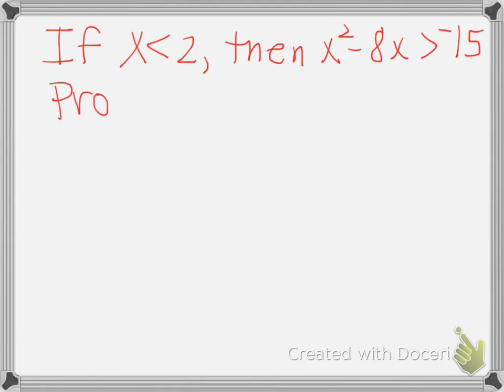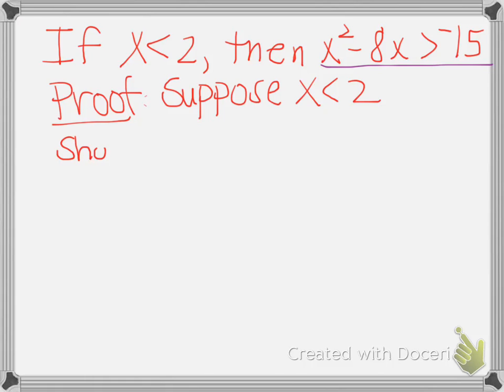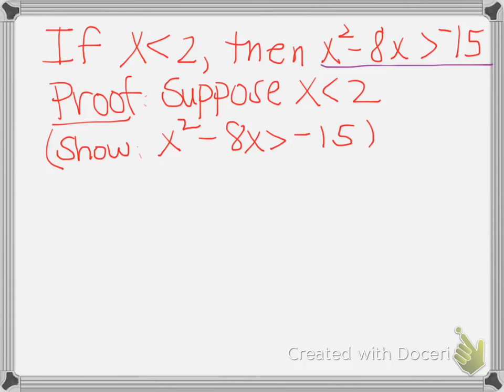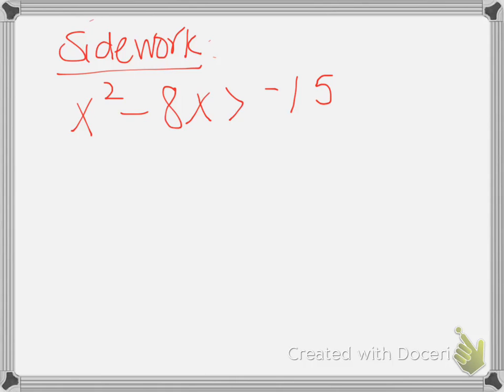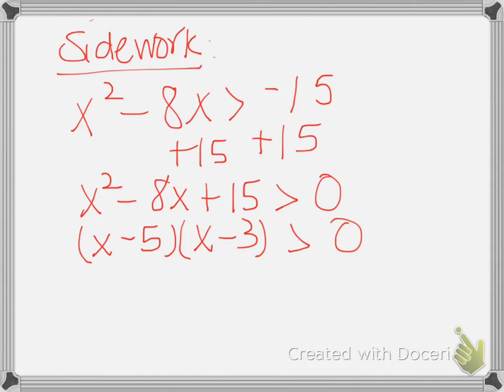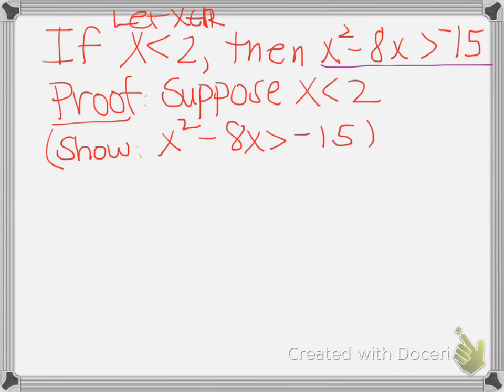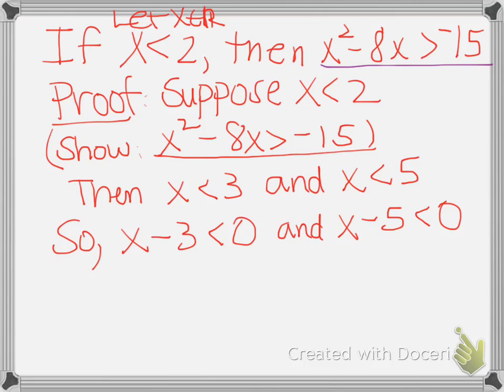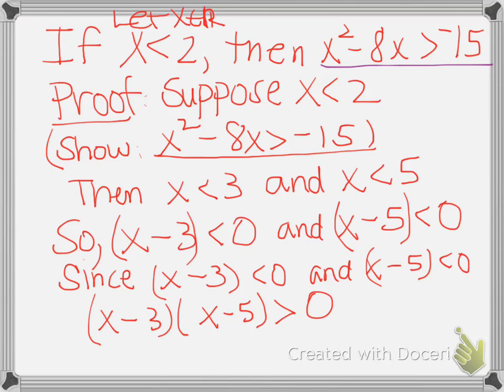MAT 233: Exam 1 question 9